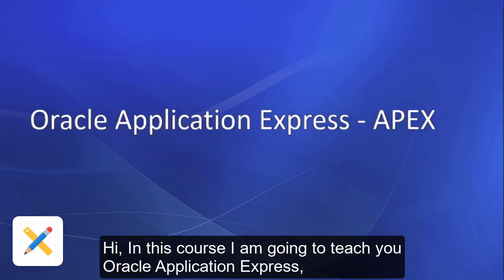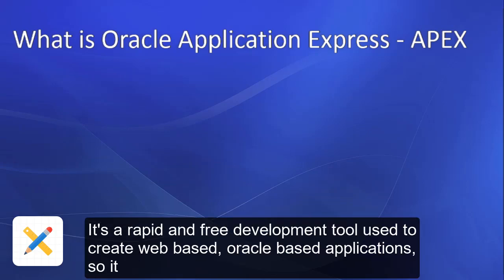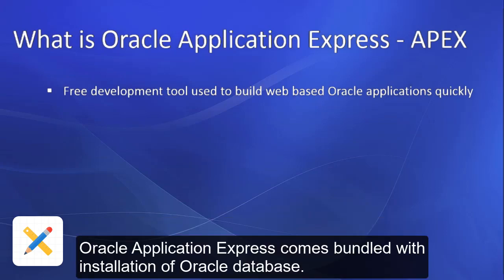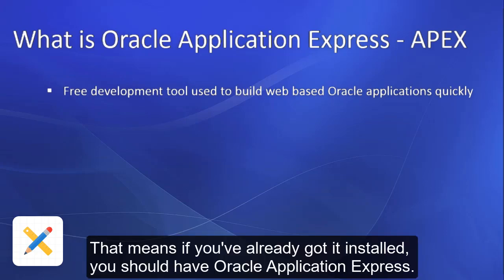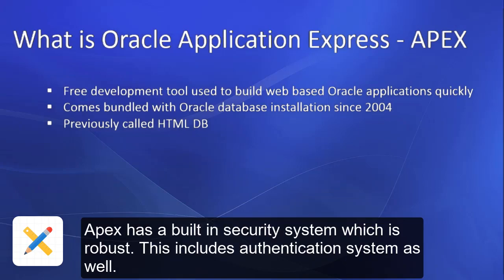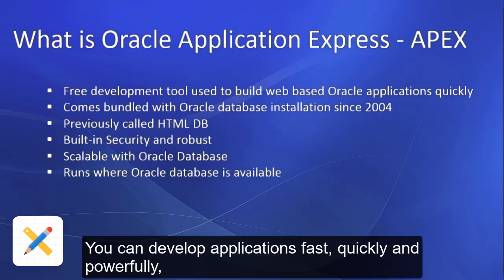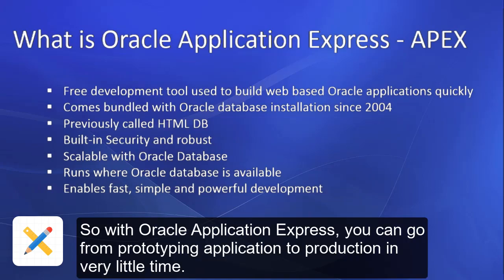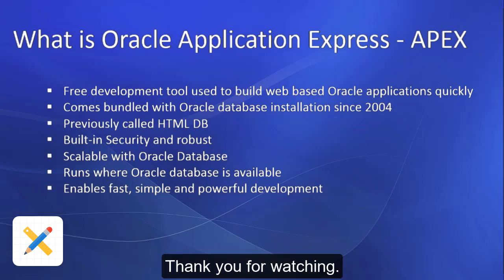01. Oracle Application Express or Apex - What is it?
Oracle Application Express or Apex is a rapid development tool used to create web-based, oracle-based applications.
Oracle Application Express comes bundled with the installation of the Oracle database.
So with Oracle Application Express, you can go from prototyping application to production in very little time.